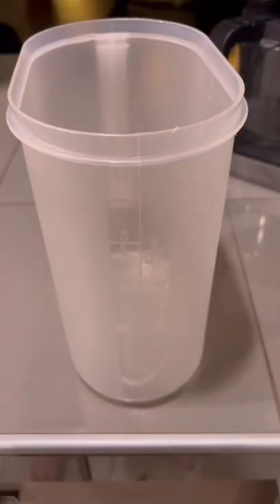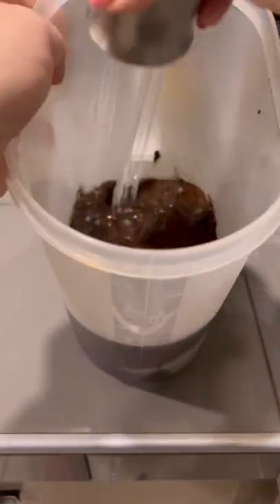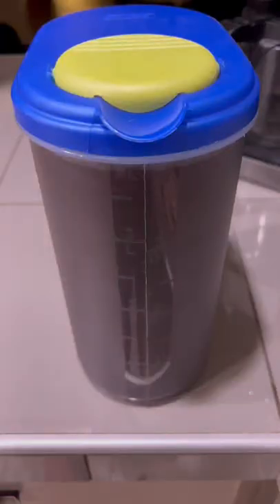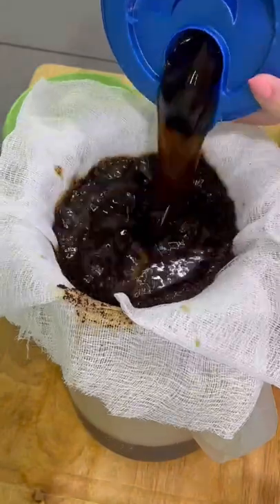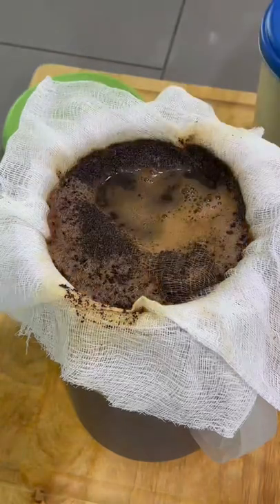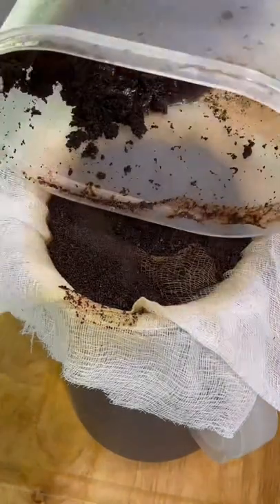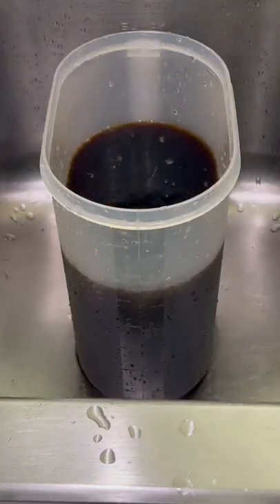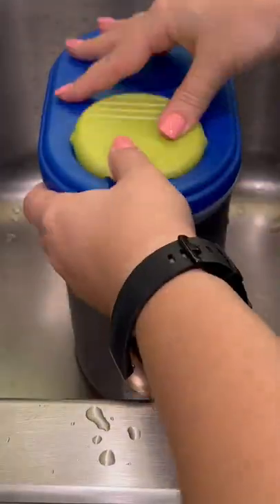Make your own Cold Brew Coffee!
Why spend $6 at a coffee shop for a high point drink when you can make it at home and have a 1 point coffee?!

Cold brew (concentrate)
In a gallon pitcher add
10oz of coffee (preferably French or espresso roast, coarsely ground like for French press)
And fill the remaining gallon with water. Stir and cover, letting it sit overnight. The next morning use a fine mesh sieve with 2 layers of cheese cloth and strain the coffee. Clean original container (if you need the measurements) and fill with the coffee plus enough water to get to a gallon. This is optional, taste before adding water. Store in the fridge for 2 weeks.

For 1 point iced coffee:
In a tall cup fill with ice, and about 8oz of cold brew. Add 2 tablespoons of the sugar free Italian sweet cream creamer plus 1/4 cup of unsweetened almond or cashew milk.